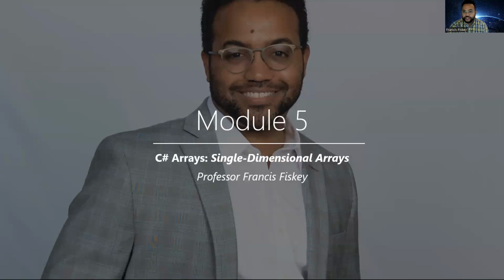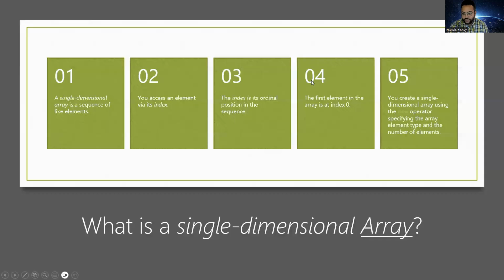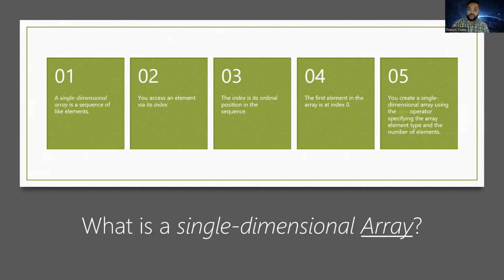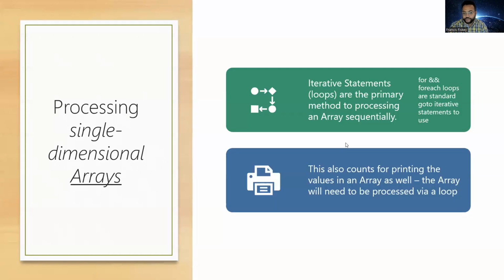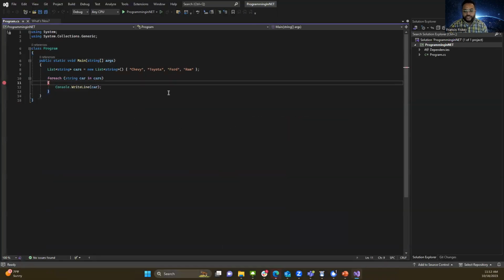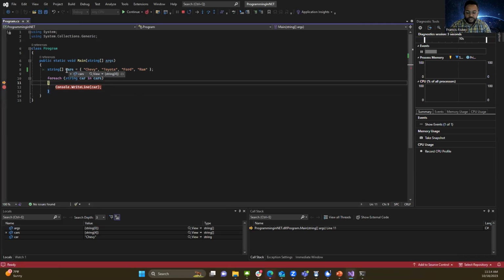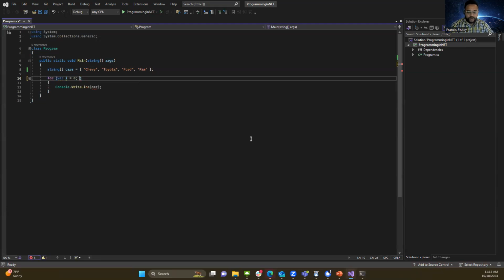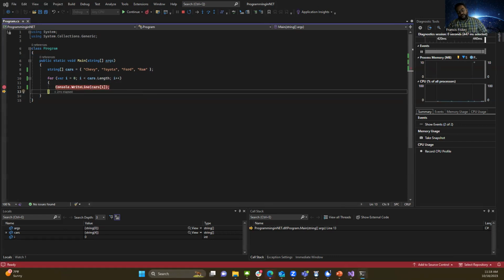Module 5: C# Single-Dimensional Arrays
In this micro-lecture, I will lecture on what Single-Dimensional Arrays actually are and how we implement them in the language C#

Microsoft Visual C#: An Introduction to Object-Oriented Programming
by Joyce Farrell
7th Edition